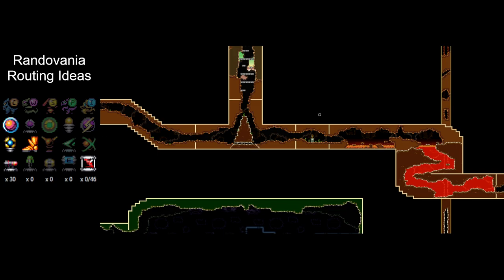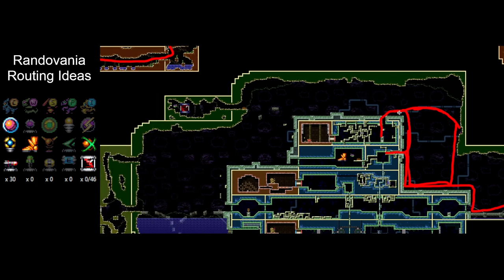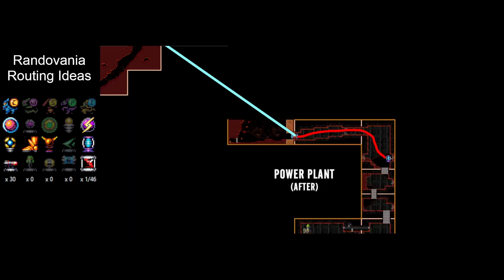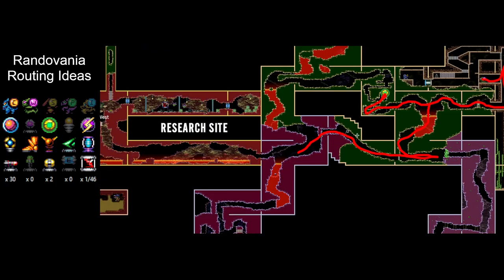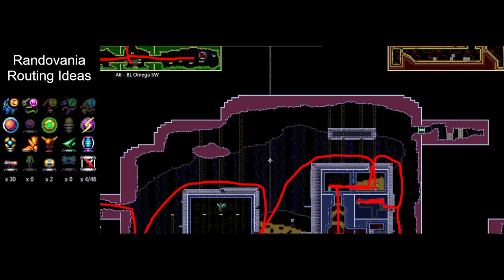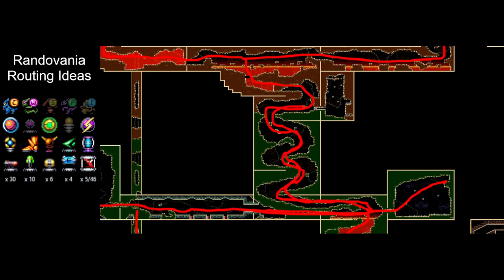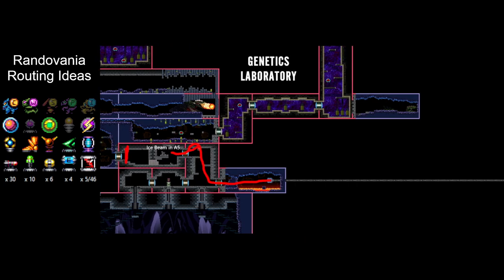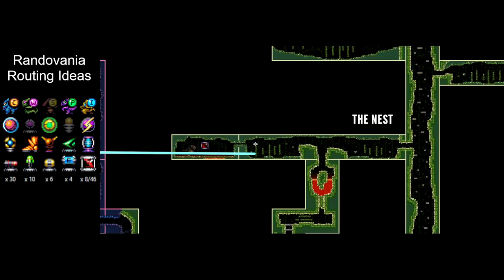AM2R Rando Routing Guide (#2)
*Sorry for the DNA counting error! I do these in a single take because I don't know how to edit*

Seed Info:
DanTwH6-MFeqgoUsWTq_4juGp4x1uomPSE4QlOkSLDxxqlv8bSrUm-cCFmh5gbuEKZl7KJ20D-AAADO3 || Federation Zeta Gravitt (2PAH5PRQ) || RDV 7.1.1